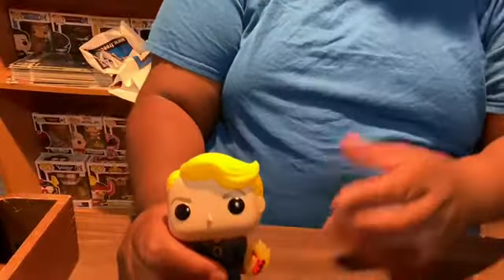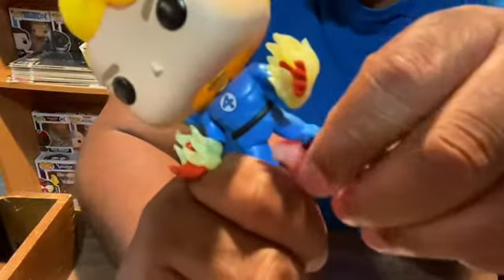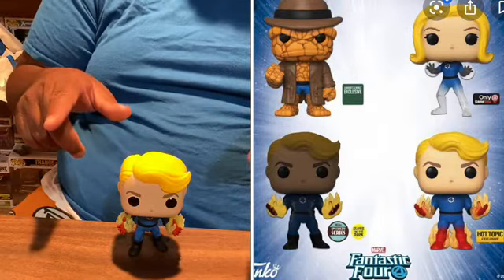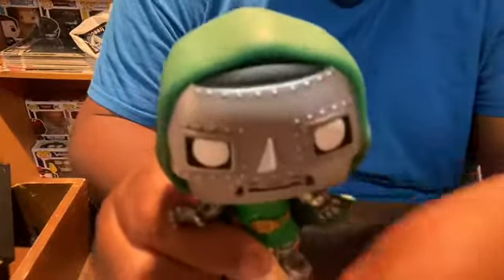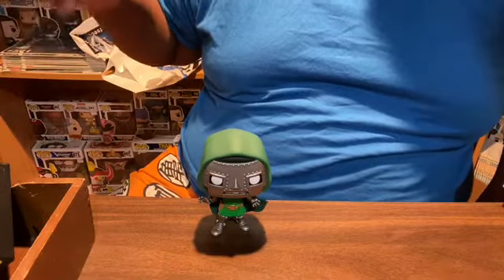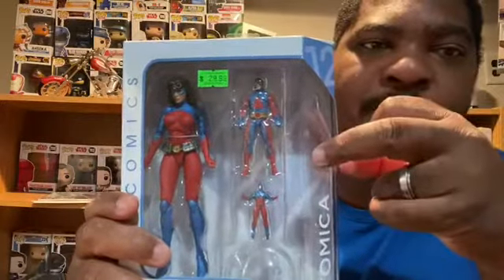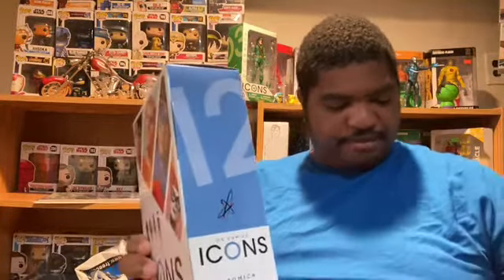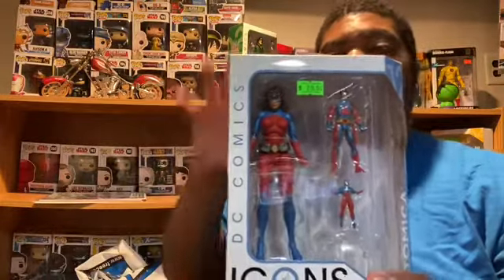Unboxing Funkos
Unboxing some cool Funkos